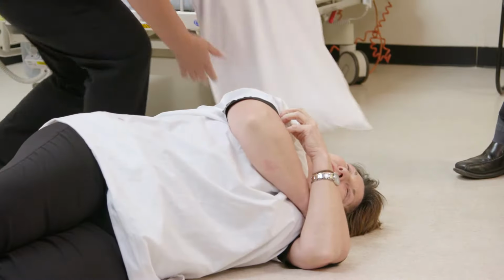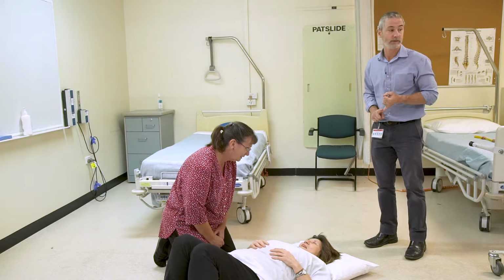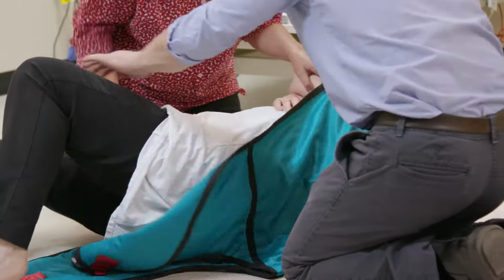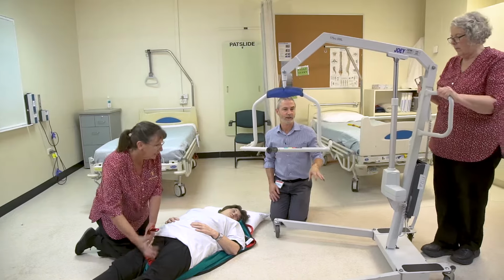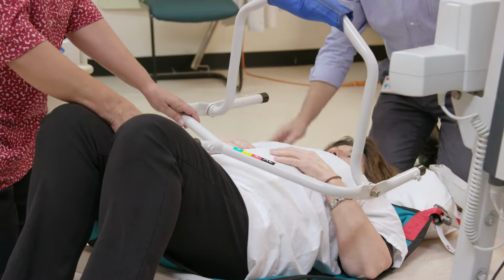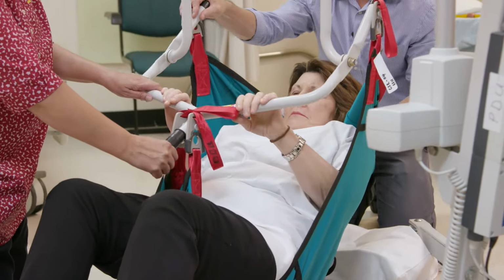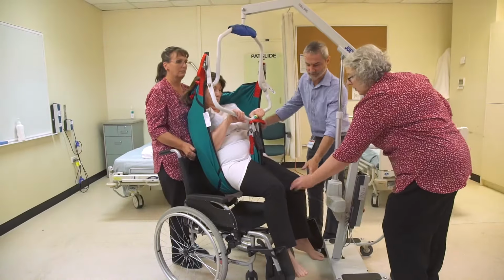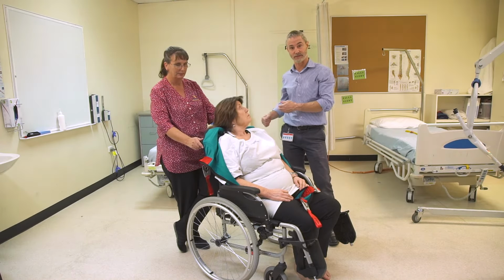Management of a Fall/Assist Person off Floor: Assist person from floor using a sling hoist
Learn about the safe retrieval of a patient from the floor after a fall using a sling hoist. Part of the Safe Patient Handling and Mobility series from Ballarat Health Services.